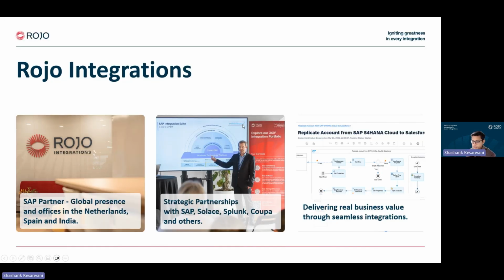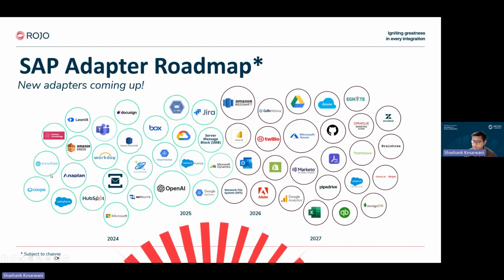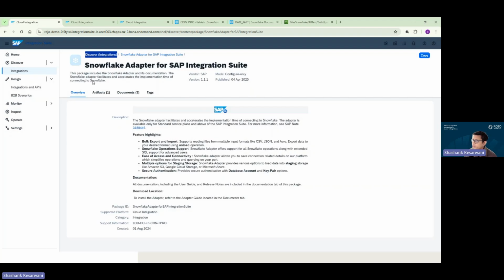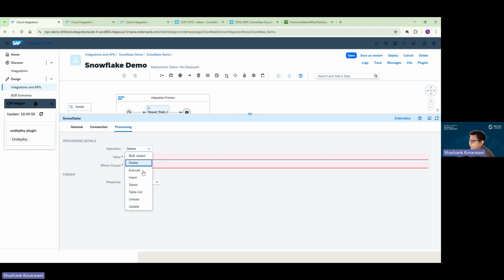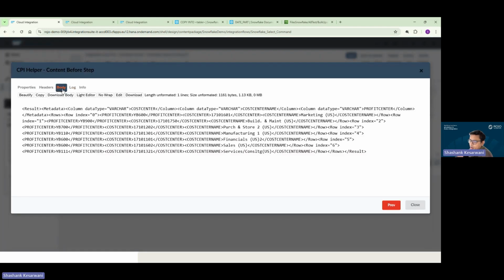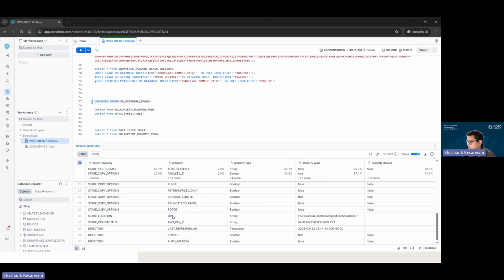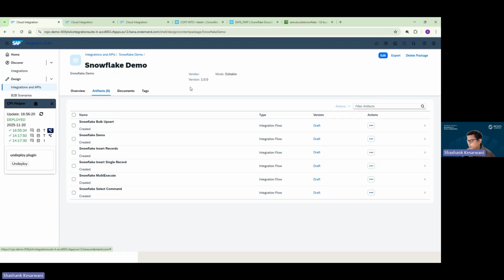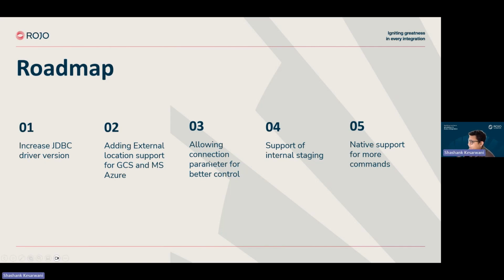Snowflake Adapter for SAP Integration Suite - Webinar | Accelerate Cloud Data Integration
Learn how the Snowflake Adapter for SAP Integration Suite streamlines cloud data integration. See live demos of bulk data operations, multi-step SQL execution, and optimized design patterns for faster, large-scale SAP–Snowflake workflows.